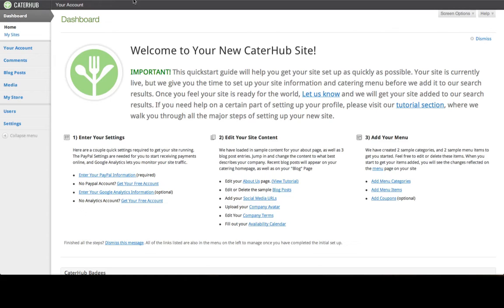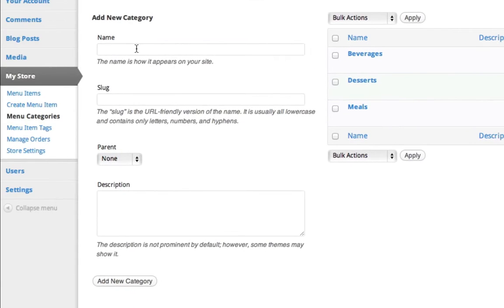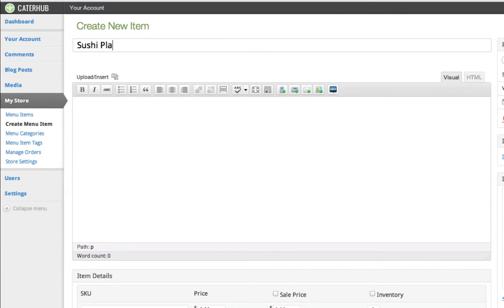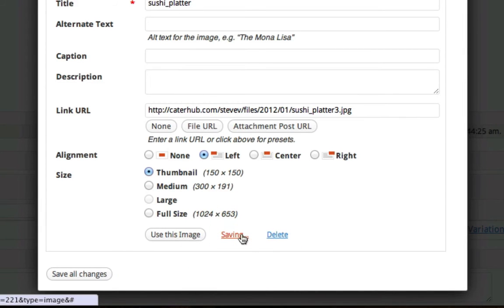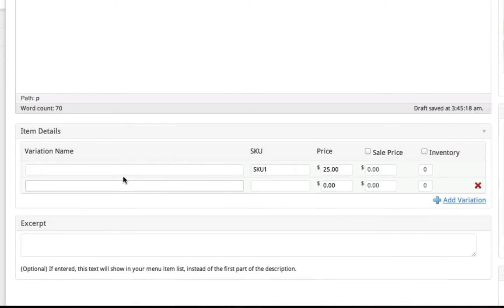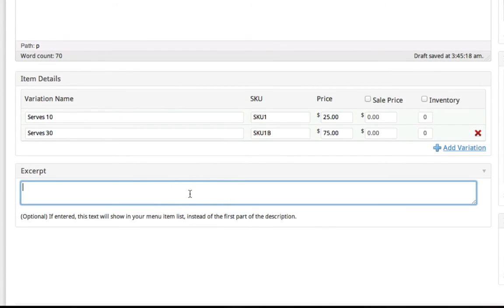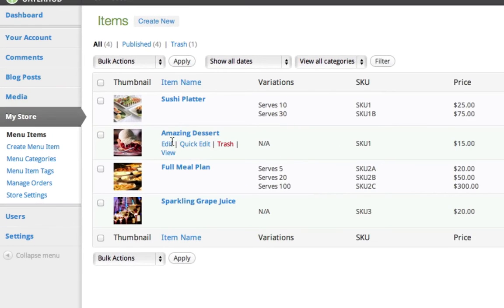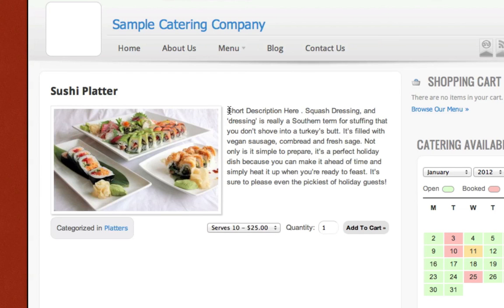CaterHub Manage Menu Tutorial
In this tutorial, we show catering companies how to add and edit categories, and items on their online catering menu